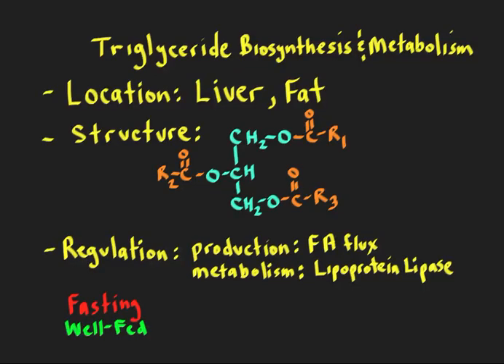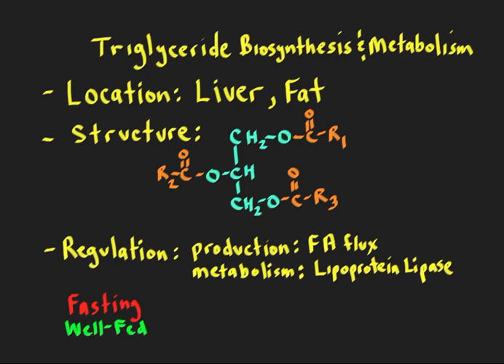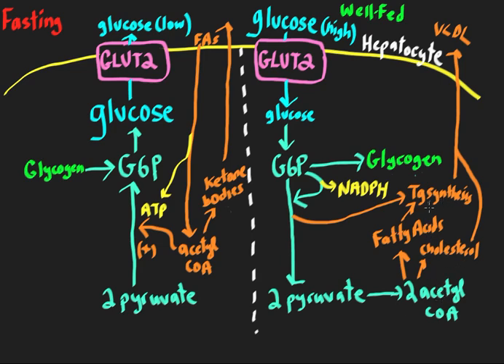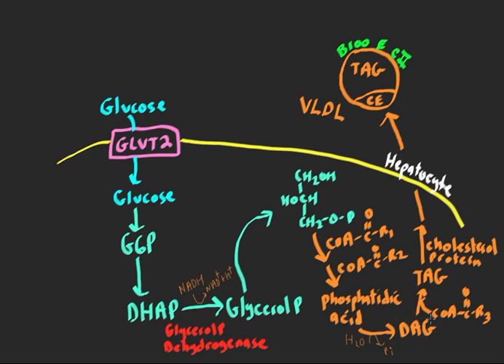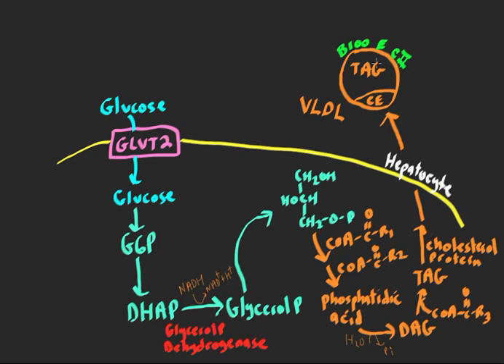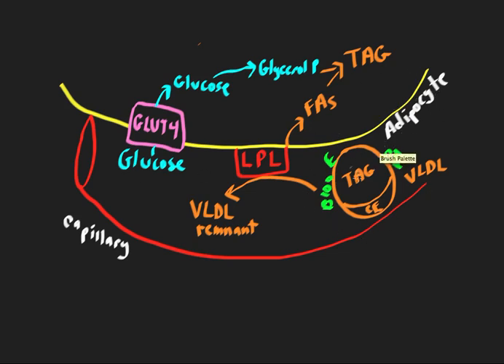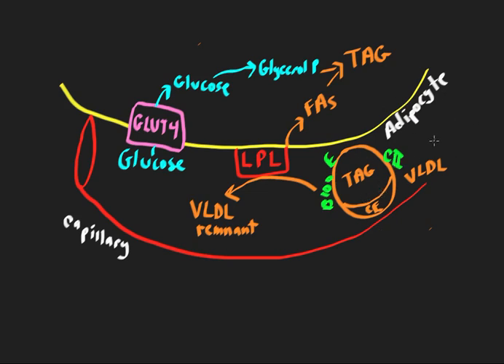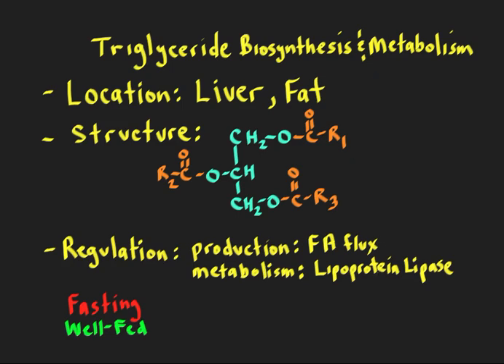Schneid Guide to Triglyceride Biosynthesis and Metabolism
Description of triglyceride biosynthesis and metabolism